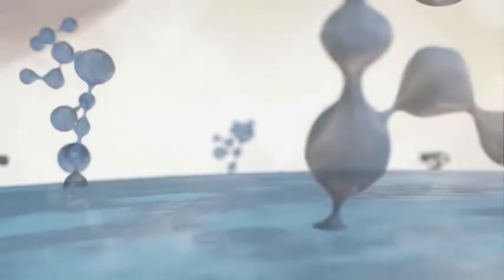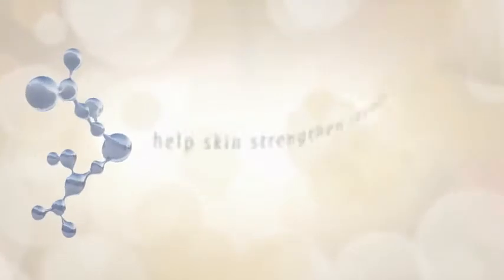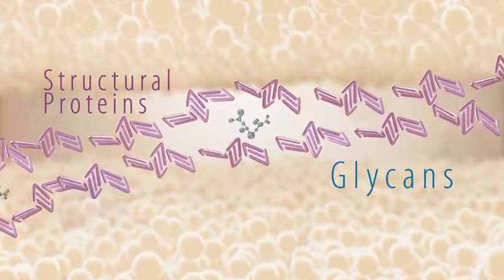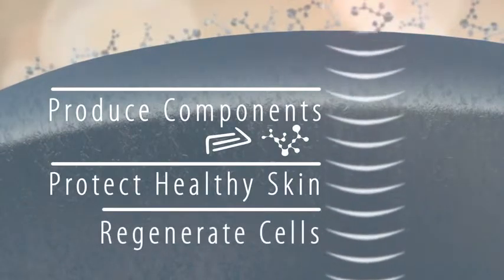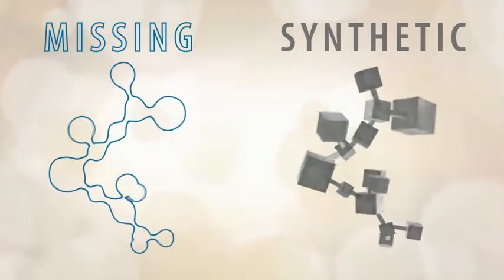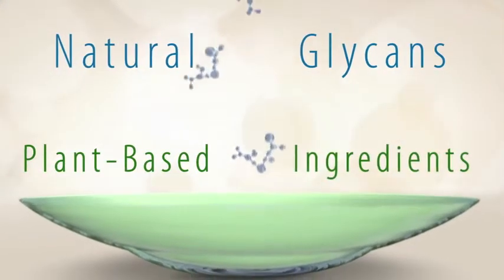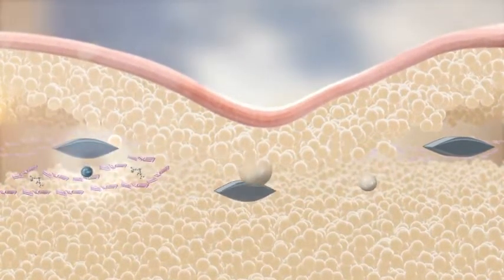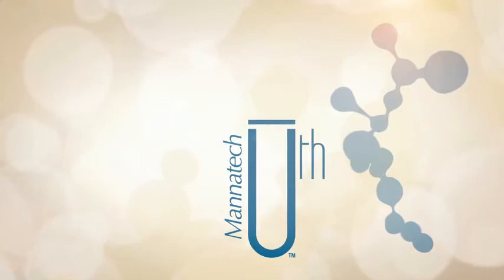The Science of Mannatech Uth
The Science of Uth Advanced Skin Matrix Rejuvenation Crème by Mannatech.